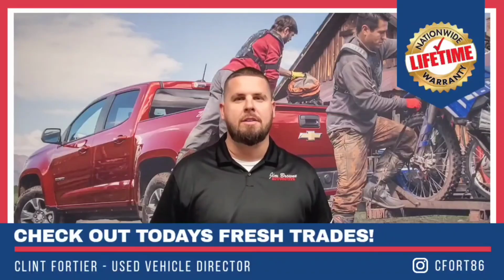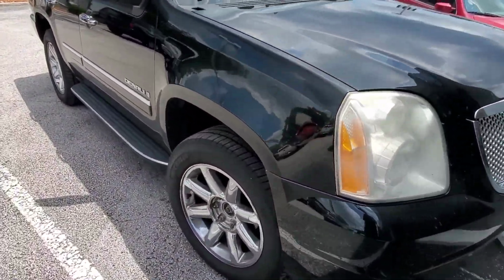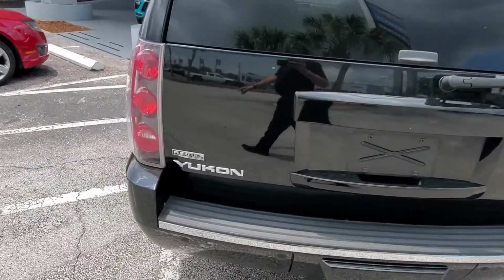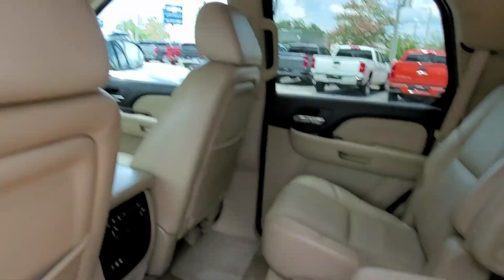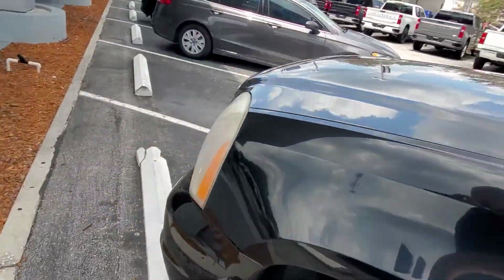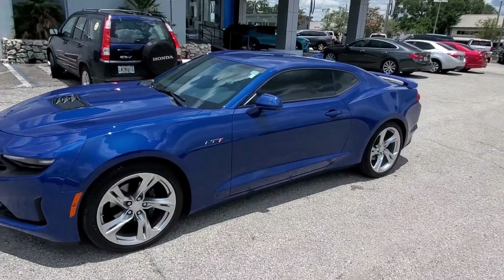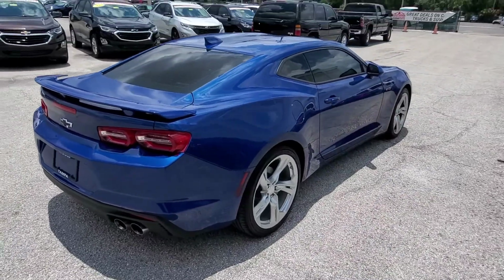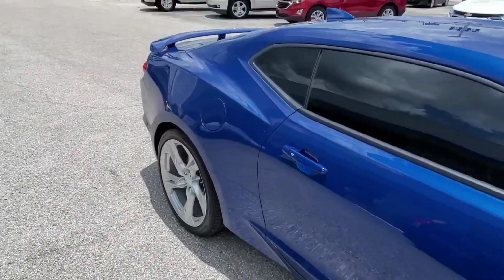The Trade Walk (5/30/2020)